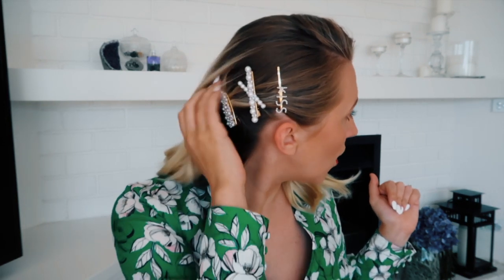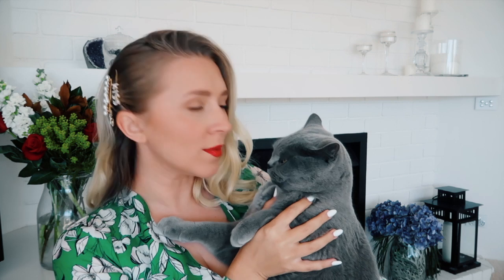HERMES A/W 2019 BIRKIN & KELLY COLOURS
MY INSTAGRAM @theblondeaveue OR @oscar.and.coco FOR MY CATS!

Welcome to my latest YouTube video! This one is all about your favourite subject HERMES!
In this video I am going over the new a/w colours that Hermes has released for their leathers / bags. I let you know my favs as well as what I think would look best on a Birkin or Kelly.
The three new colours are DEEP BLUE, VERT AMANDE, BEIGE DE WEIMAR, VERT BASPHORE and VERT ROUSSEAU.
As you can tell there are a lot of green sounding names here but you will be surprised by the colours, things aren't always as they seem!
Love you lots like JELLY TOTS!
M xoxo